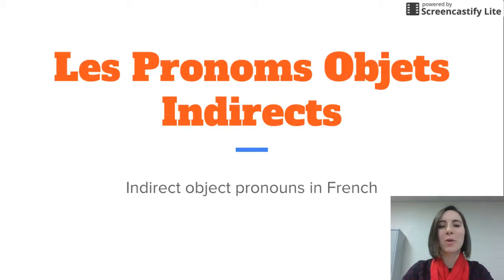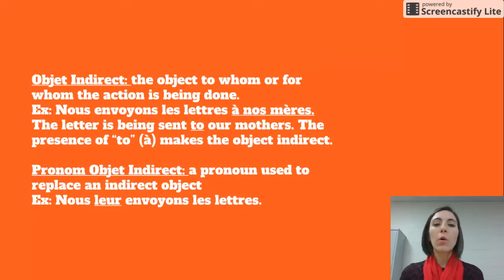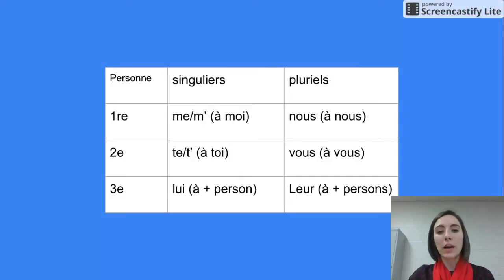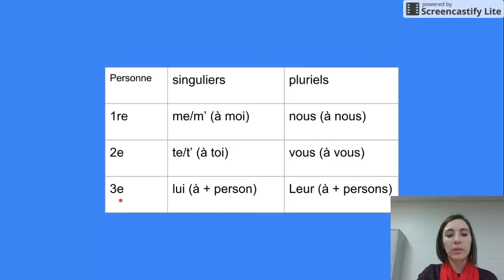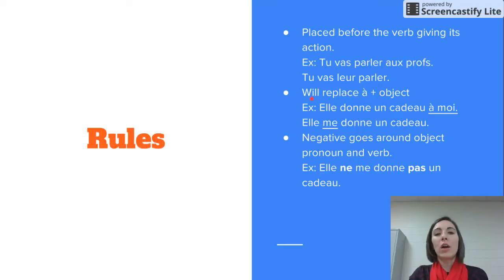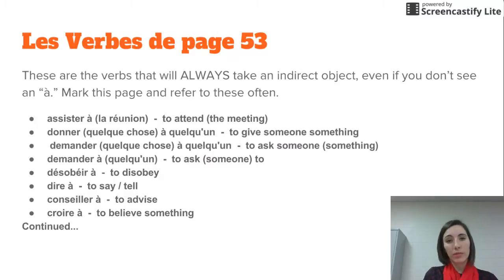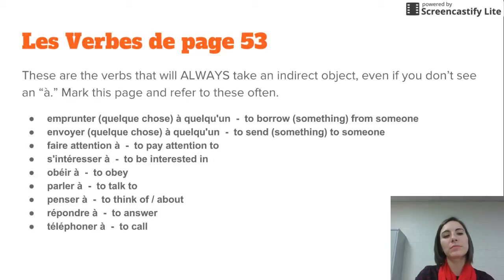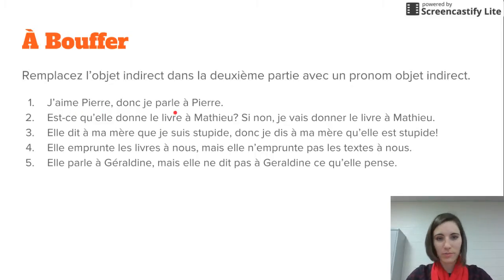Les Pronoms Objets Indirects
A video which explains indirect object pronouns in French.